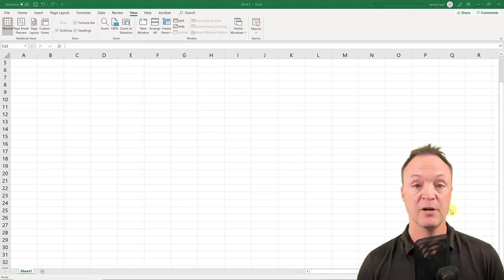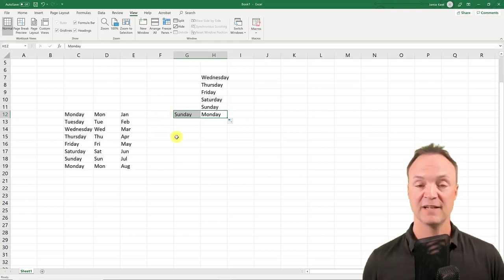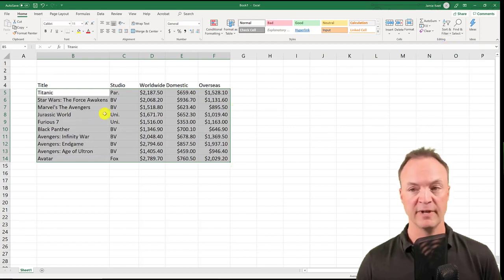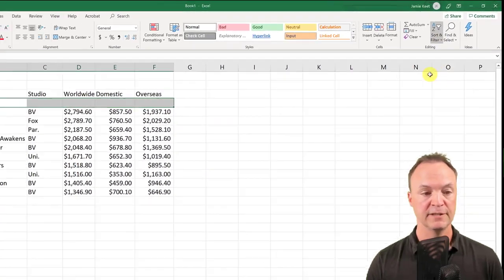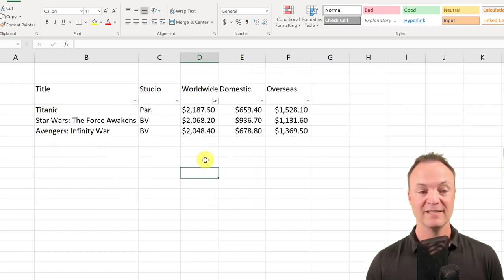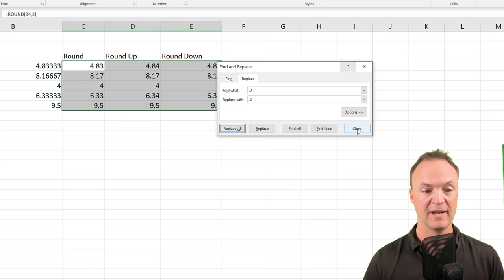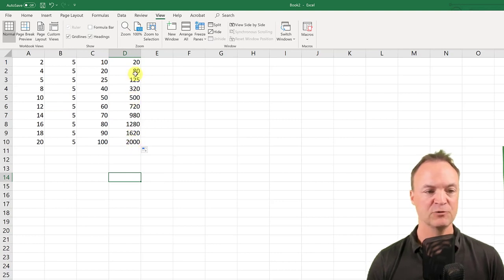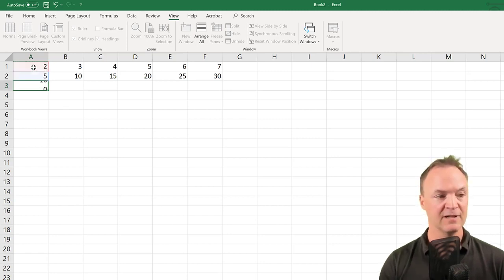Copia di 02 spreadsheet